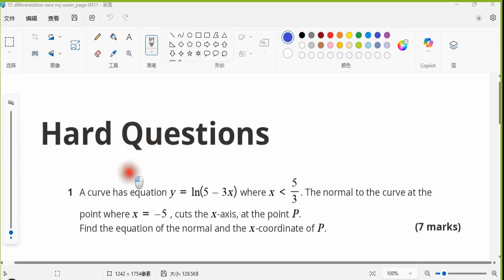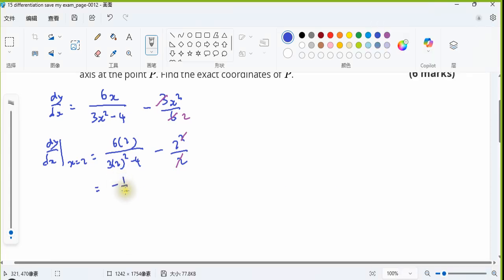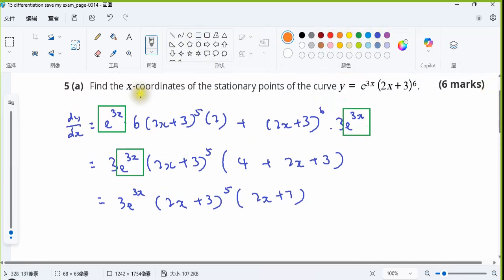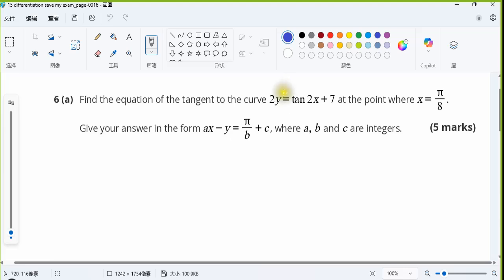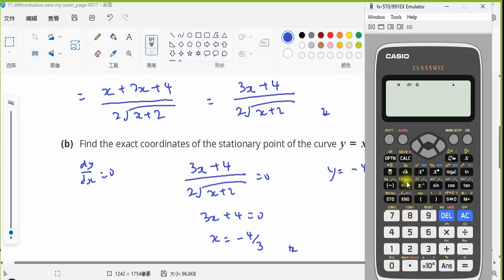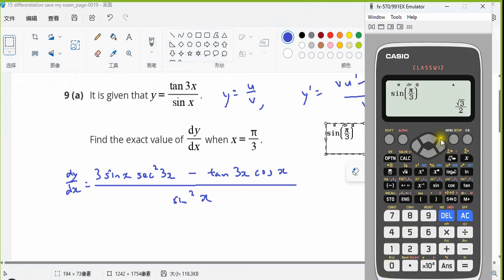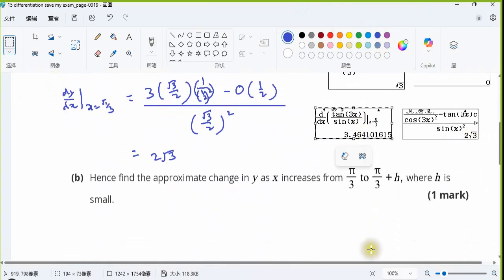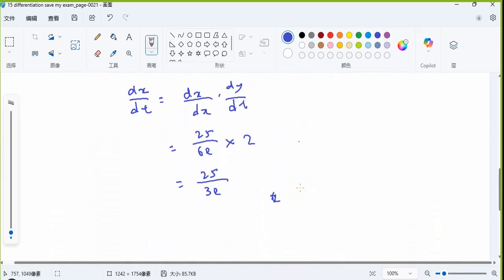15 differentiations save my exam 2 Hard Question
15 differentiations save my exam 2 Hard Question